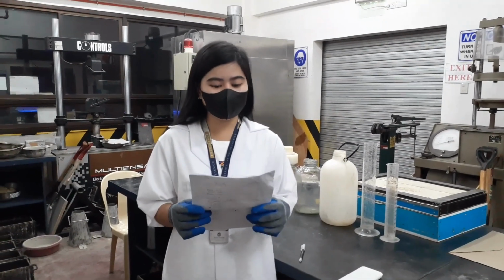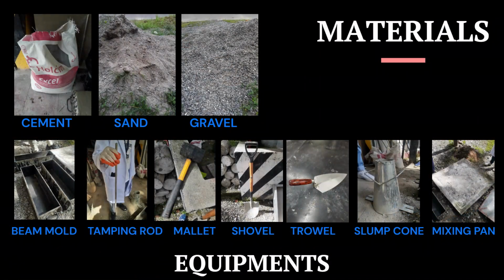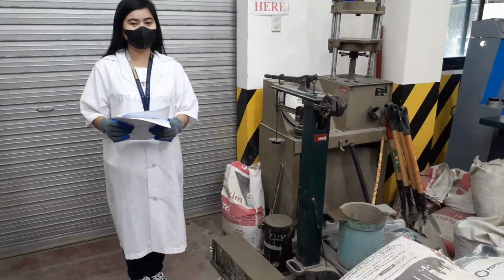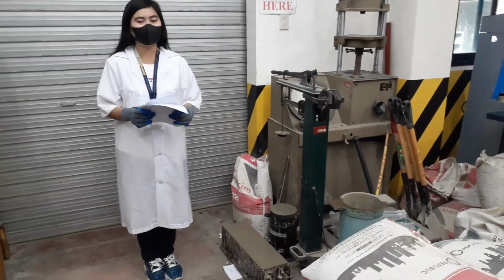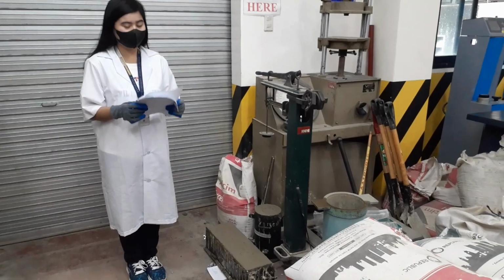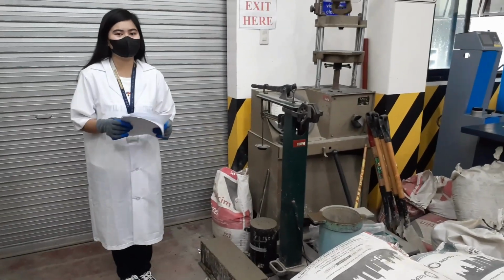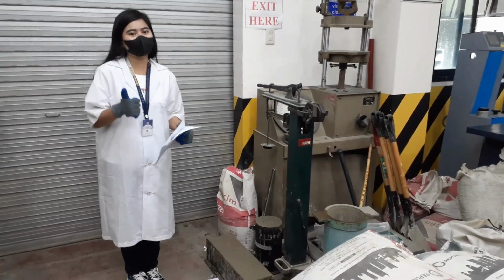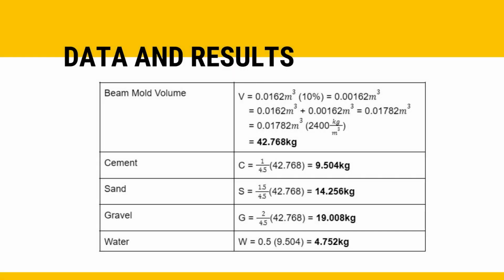XU CE14 - Sec B2 | Grp #1 | Exp. #8: Designing and Making of Concrete Beam Samples w/ Slump Test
Date Performed: Feb. 22, 2023

Experiment #8: Designing and Making of Concrete Beam Samples w/ Slump Test

Group 1 Members:
Alge Khristian P. Guia
Hertz Michael P. Pagaran
Vinz Andre P. Racines
Keziah B. Zerna